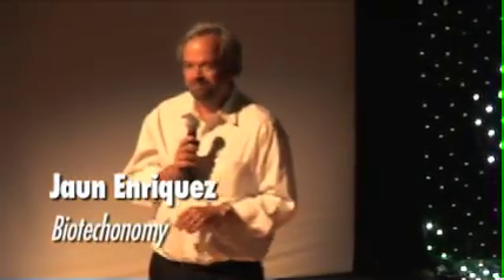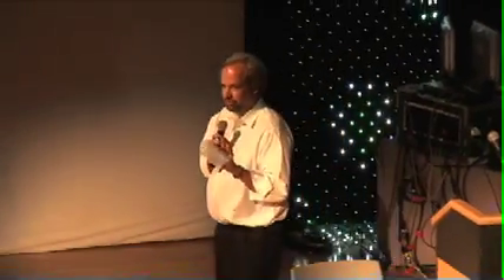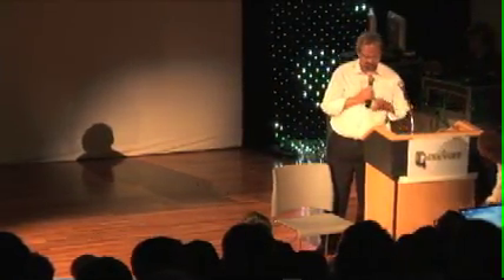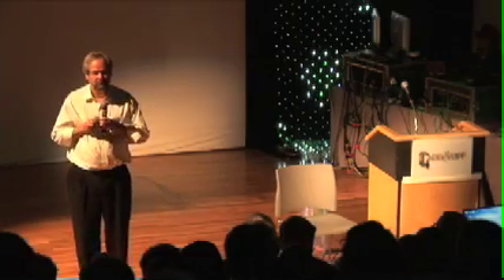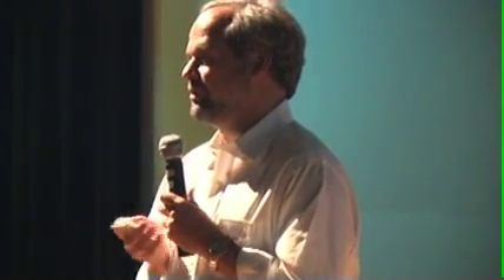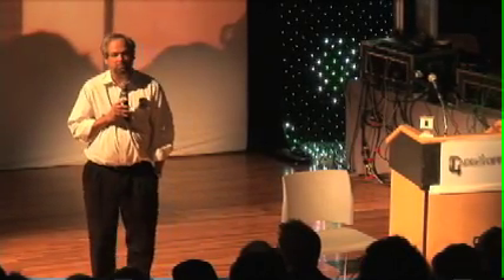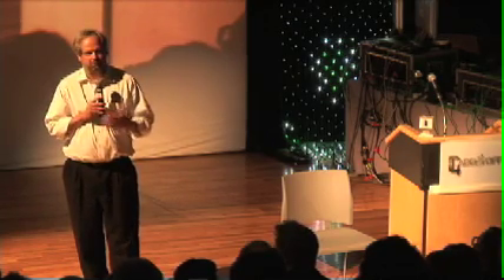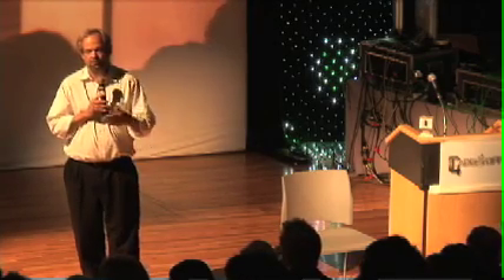Gadgetoff 2007 - Juan Enriquez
Juan runs through new bio-technology like searching exhalations for DNA signatures of illness, operating on organs outside of the body and programmable cells to solve the worlds energy needs.